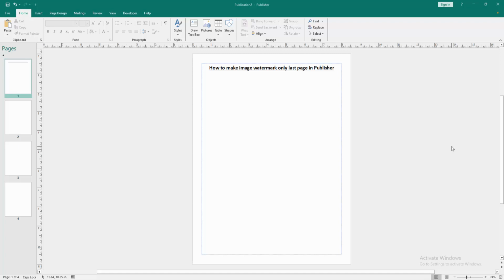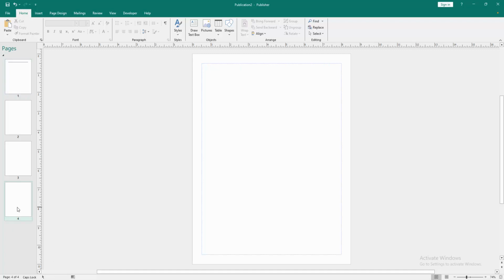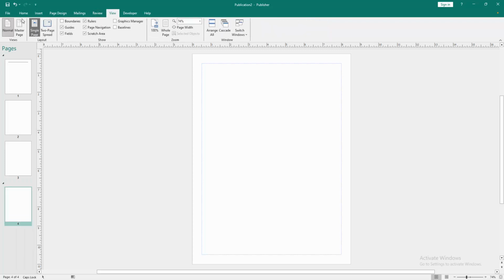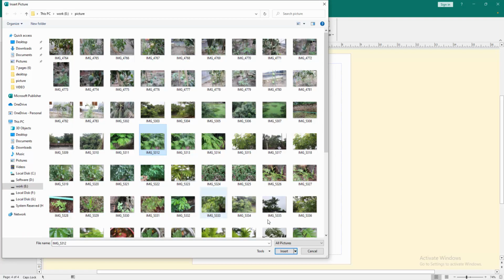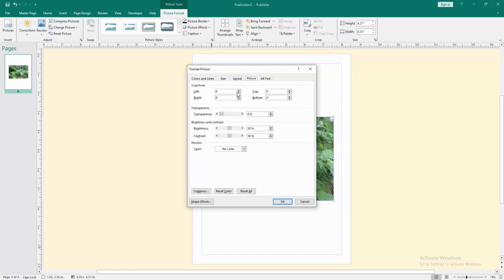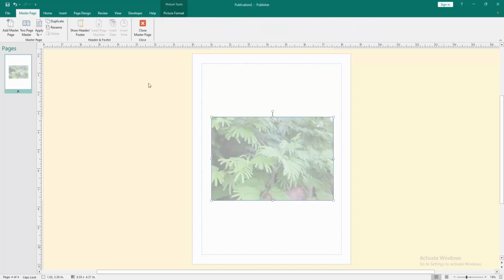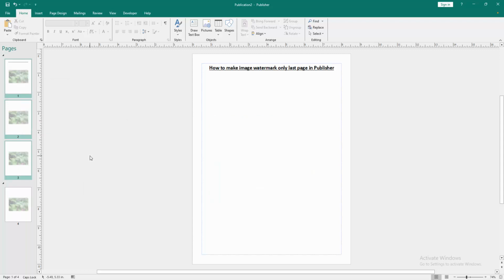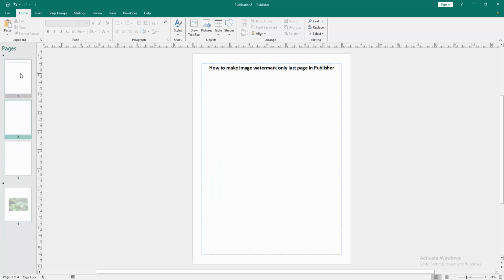How to make image watermark only last page in Publisher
Assalamu Walaikum,
In this video I will show you, How to make image watermark only last page in Publisher.  Let's get started.